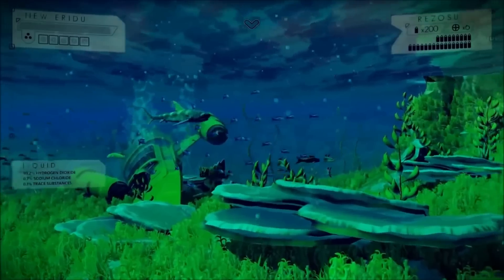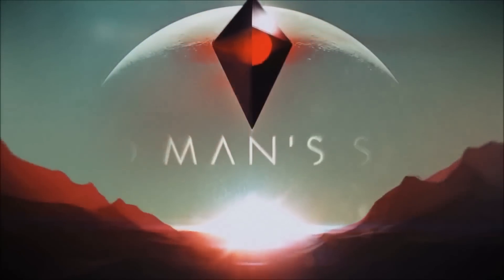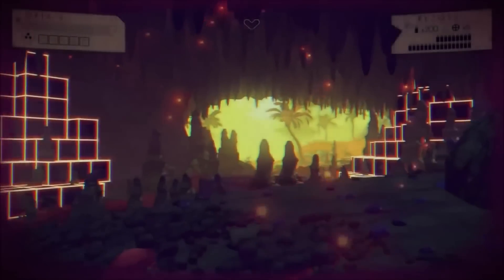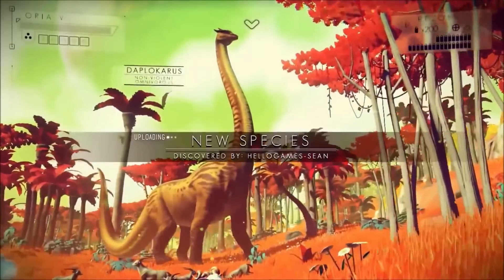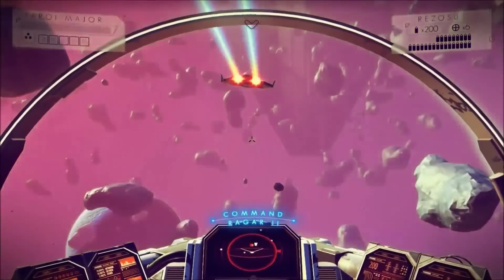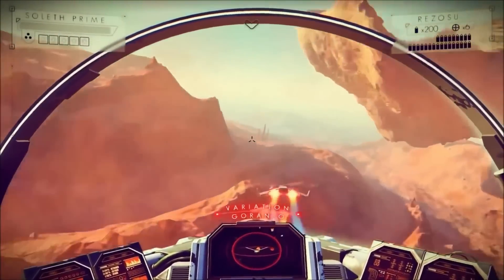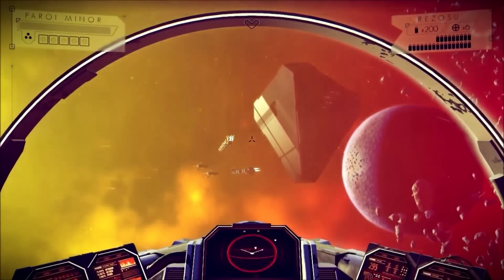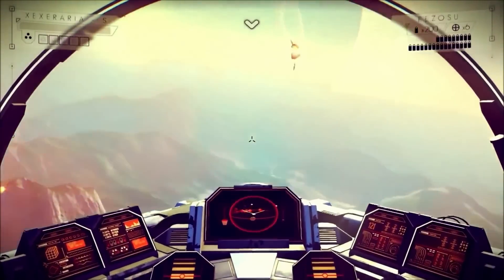No Man's Sky - multitool - talk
top 10 donators will be listed in every future youtube video description and on my twitch livestreams